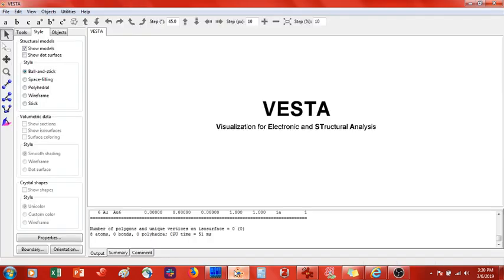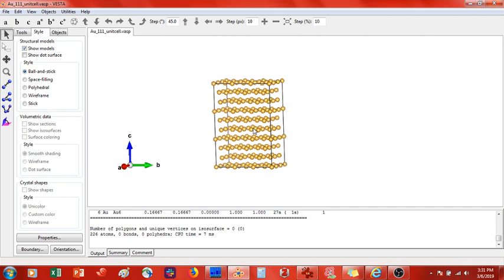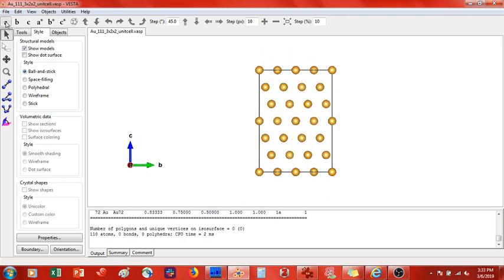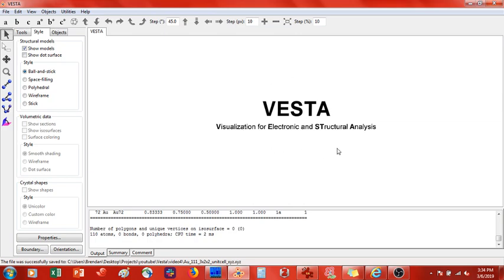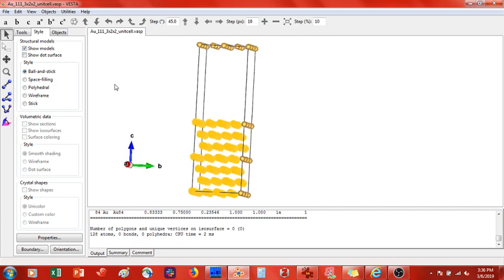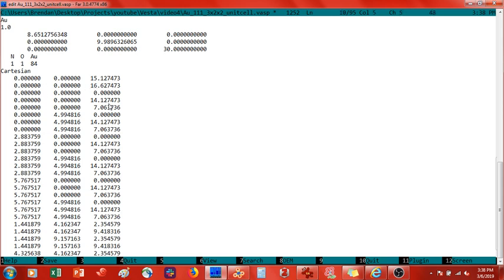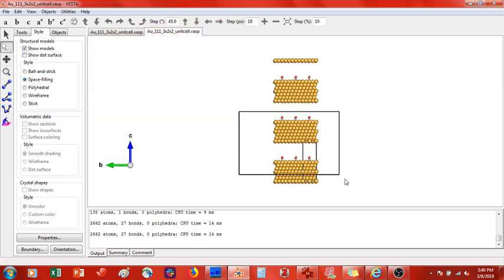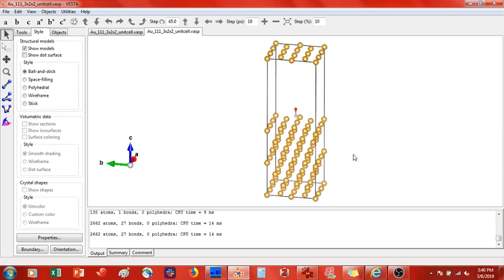Make a heterostructure or interface using Vesta - pt. 1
In this video, we make a heterostructure between the Au(111) surface and a NO molecule. This video makes use of technique such as cutting of surface using Vesta as well as adding vacuum using Vesta.

Want to learn how to make 2D material heterostructures?

Join the course to learn in full detail how to make 2D material heterostructure using VESTA + early join new Slack community. Below is a link to the course for the full description: